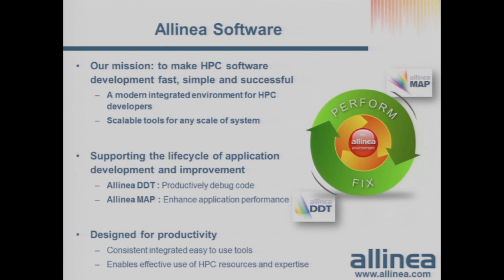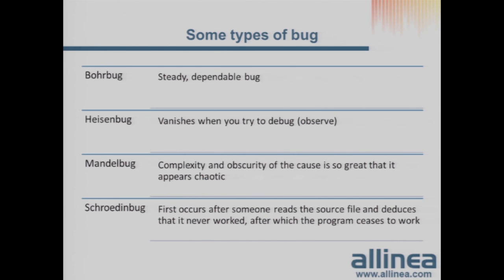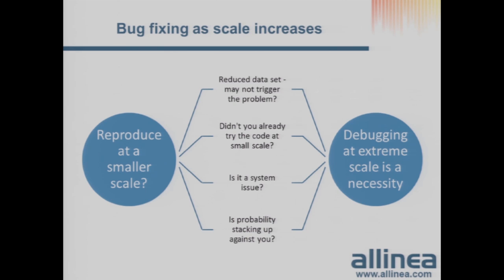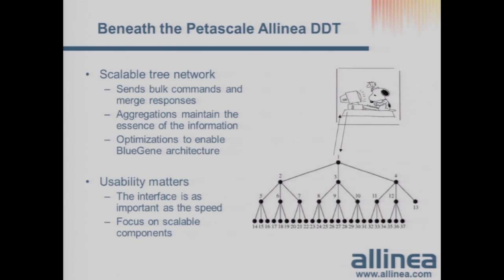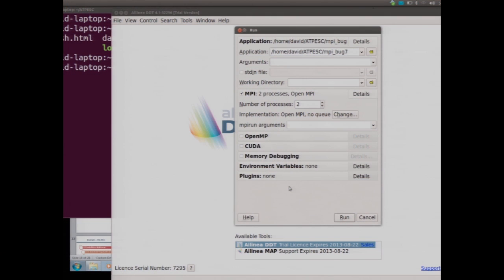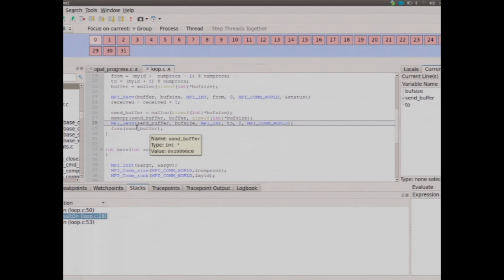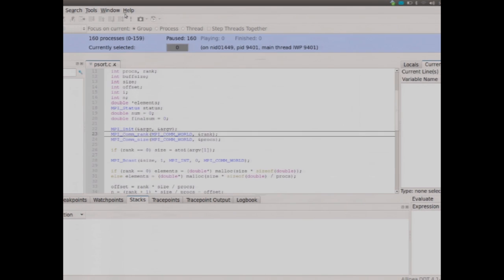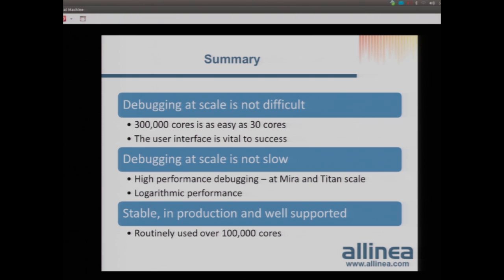Large Scale Debugging on Titan and Mira with Allinea DDT | David Lecomber, Allinea Software